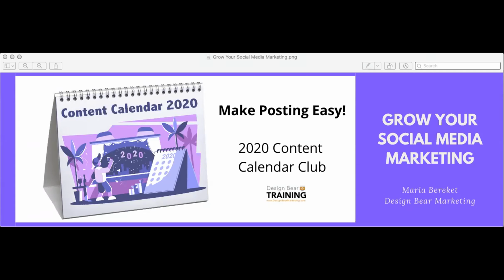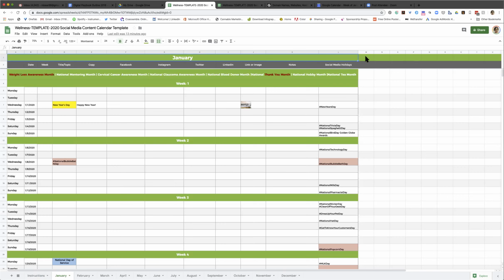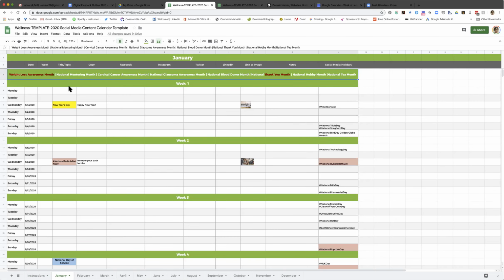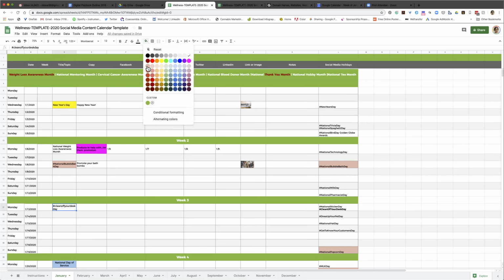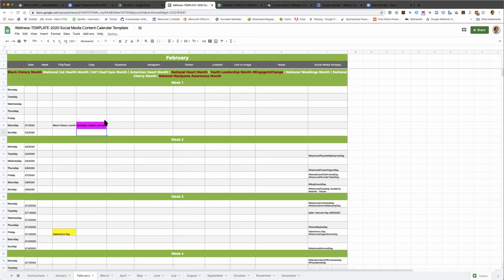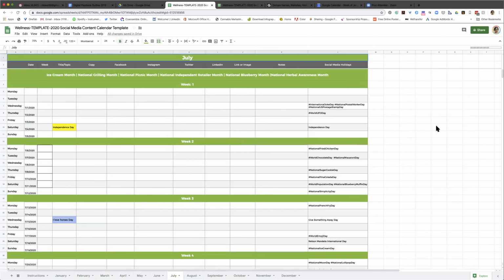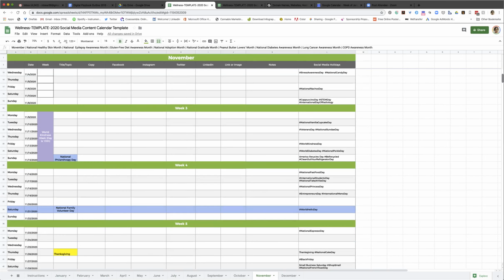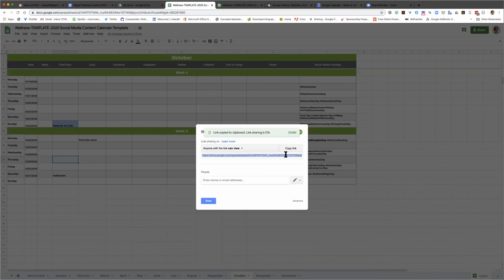2020 Content Calendar Overview: How to use your Google Sheet 2020 Content Calendar.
In 2020 we are using Google Sheets to manage our Content Calendar. You can collaborate with your team at the same time, from your own office. It gets the job done right so that you can share your expertise and brand with the world more successfully.